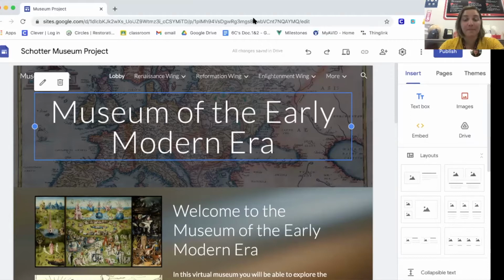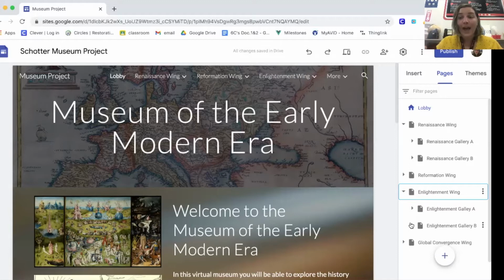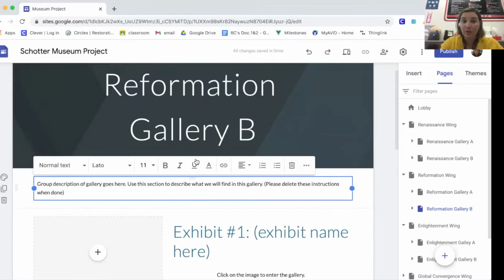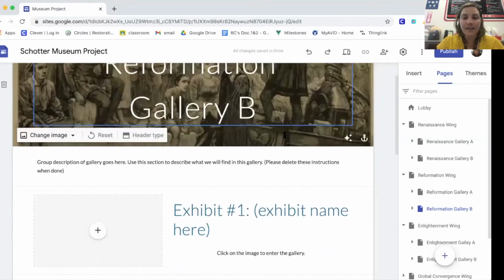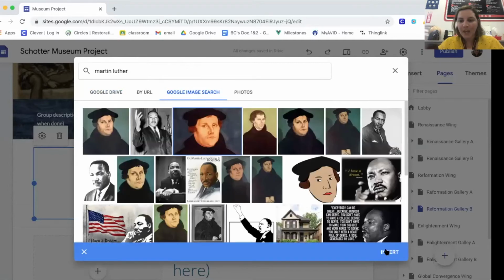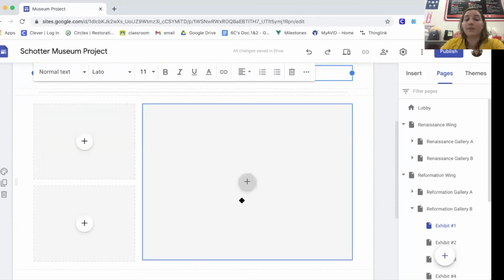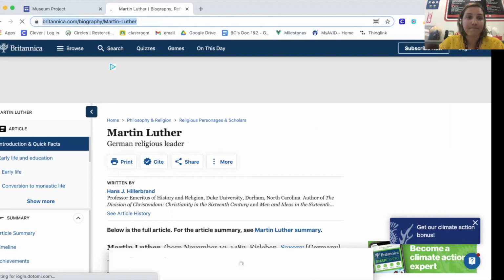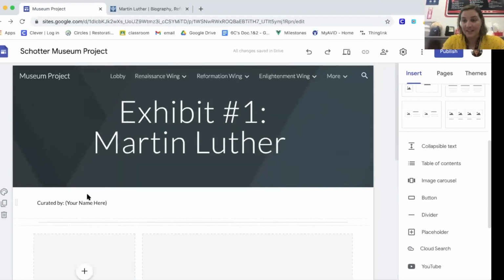How to Create the Virtual Museum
Use this video to learn how to navigate google sites.
Time stamps: To easily navigate the video use these timestamps.
5:35 - Change tital image
7:00 - Change background
8:00 - Add images
9:10 - Link image to page